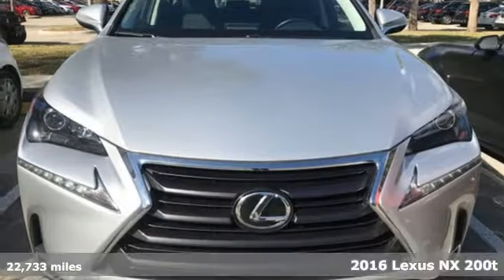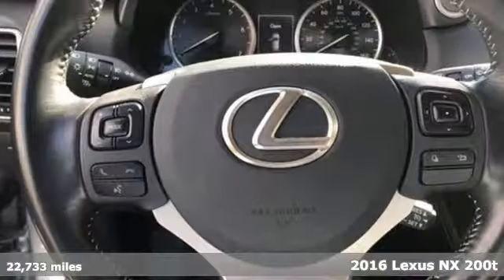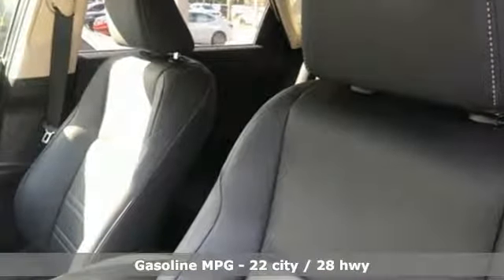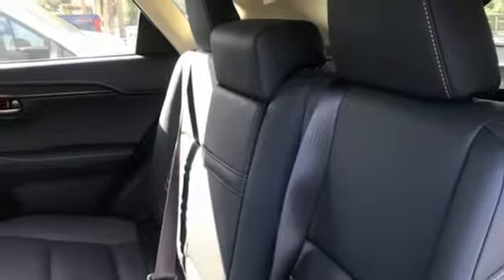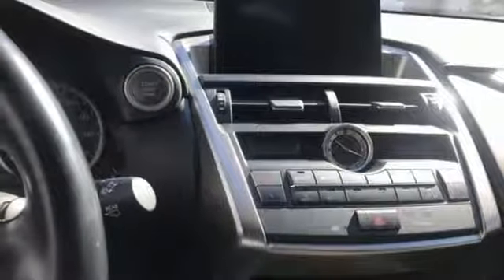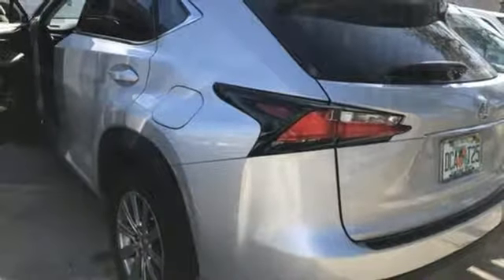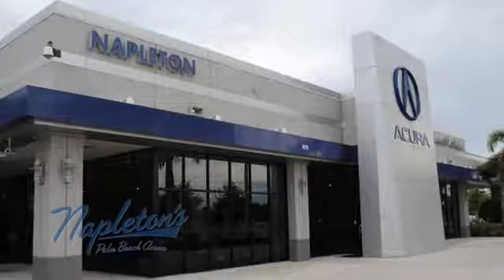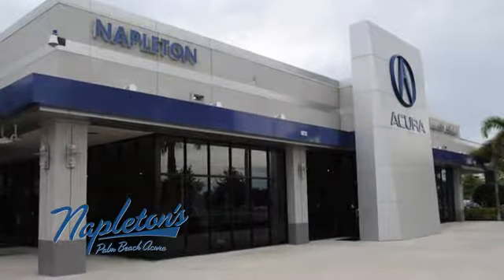Used 2016 Lexus NX West Palm Beach FL Delray Beach, FL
Year: 2016
Make: Lexus
Model: NX
Trim: 200t
Engine: 2.0L 16V DOHC
Transmission: 6-Speed Automatic
Color: Silver
Interior: Black
Mileage: 22733
Stock #: G2046179
VIN: JTJYARBZ2G2046179
Recent Arrival! Priced below KBB Fair Purchase Price!brbrbr22/28 City/Highway MPGbrAwards:br * 2016 KBB.com Brand Image Awards * 2016 KBB.com Best Resale Value AwardsbrbrSTOP AND READ THIS IMPORTANT CONSUMER INFORMATION!!! Due to our EXTREME LOW PRICE POLICY, we have a large volume of customers responding daily to our online vehicles. Some cars only last a few days and SOME SELL WITHIN THE FIRST 24 HOURS!!! Don't delay call today! Do not waste time sending us emails where you might miss out on this low, low price opportunity. CALL US RIGHT AWAY instead for your best chance at taking advantage of all the savings! Reconditioning cost will be added to the sales price.brWe are located Just West of the Turnpike at 6870 Okeechobee BLVD in West Palm Beach, FL!!! Come and see us TODAY!!! Napleton's Palm Beach Acura proudly serving the following communities West Palm Beach, Wellington, Boynton Beach, Delray, Royal Palm Beach, Ft. Pierce, Stuart, Jupiter, Pembroke Pines, Green Acres, Palm Springs & Palm Beach Gardens.brbr200t 22/28 City/Highway MPG

Address:
6870 Okeechobee Blvd